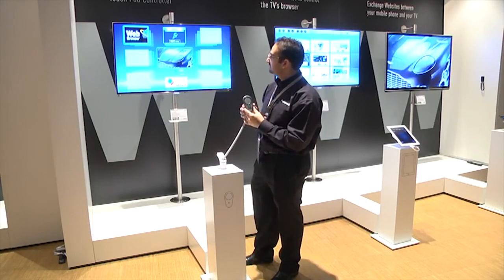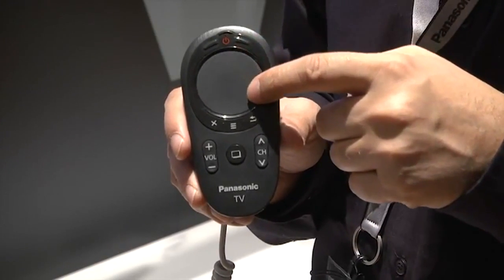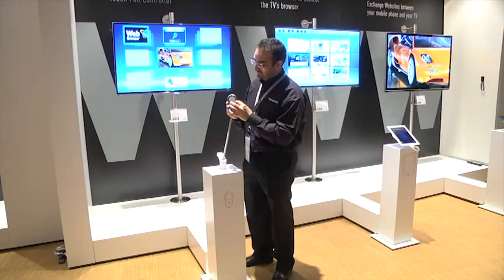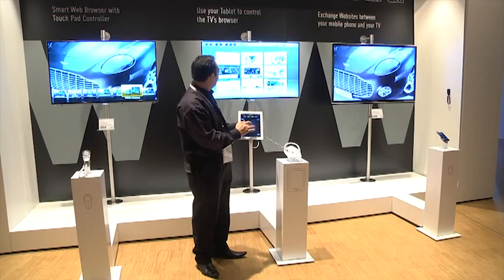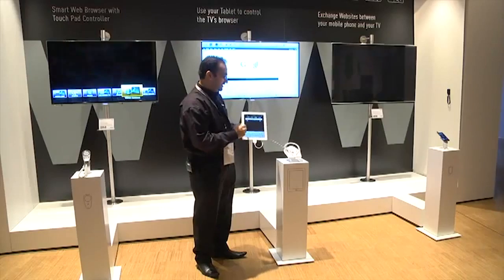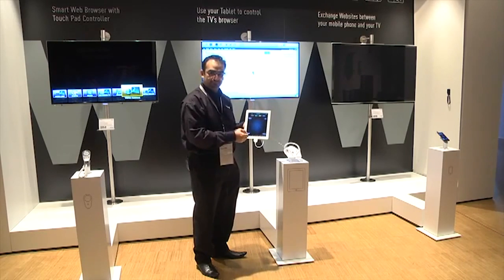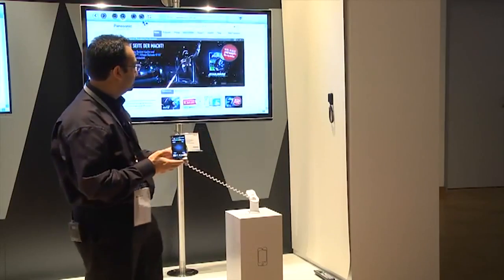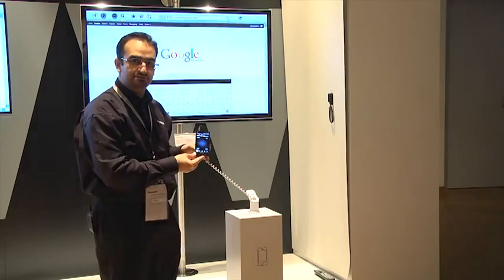Smart Browsing experience with TXP50VT50, TXP55VT50, TXP65VT50, TXL42WT50, TXL47WT50, TXL55WT50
Watch a Video showing how to browse over the internet, share files with your mobile and use Smart Viera application with the new NEW 2012 Panasonic Smart Viera Range Reference - quality Television Video also shows how to use the new touch pad remote control to browse over the internet, web browser application, Viera market, Vierra application and sharing files